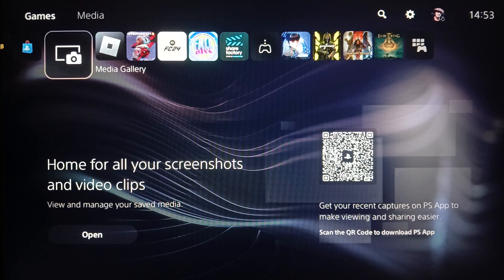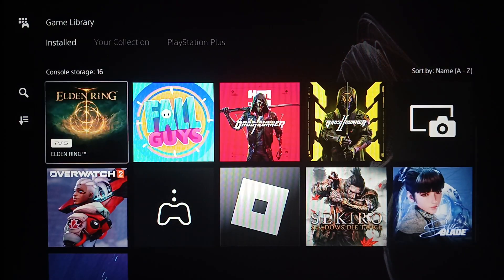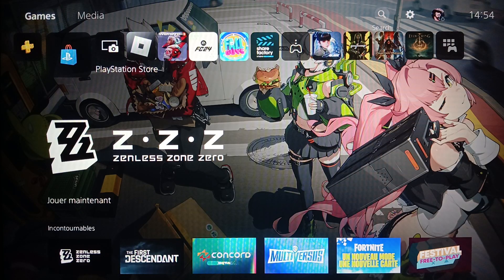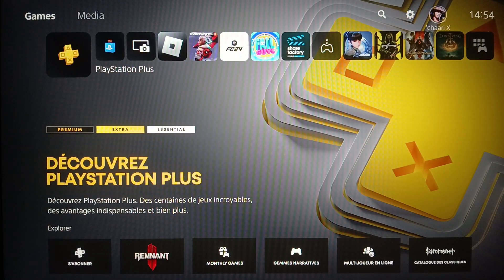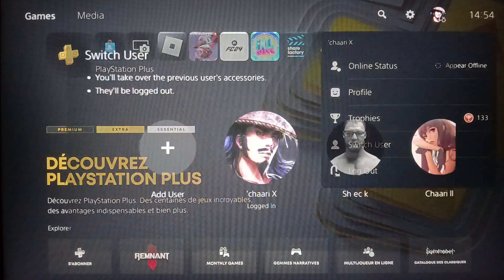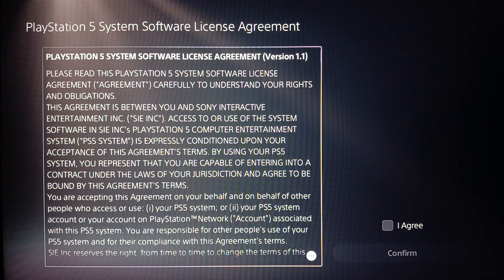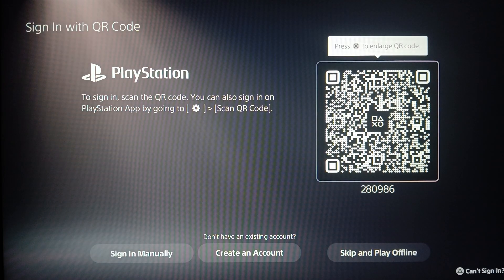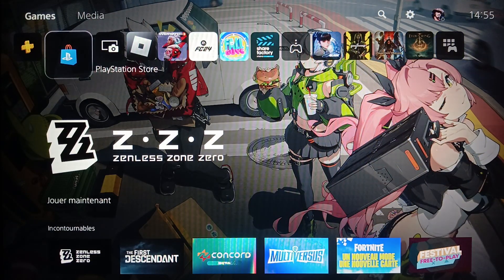How To Fix restricted From Using Communication Feature On Ps5 Tutorial